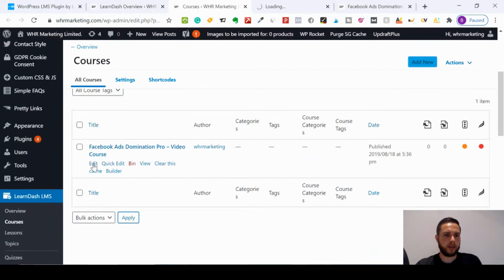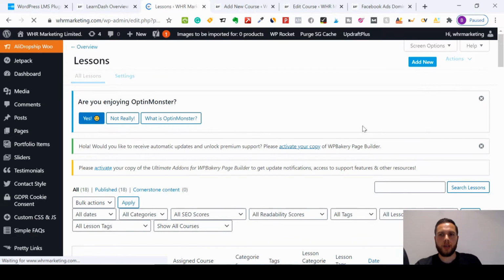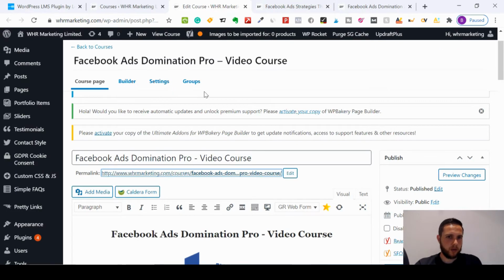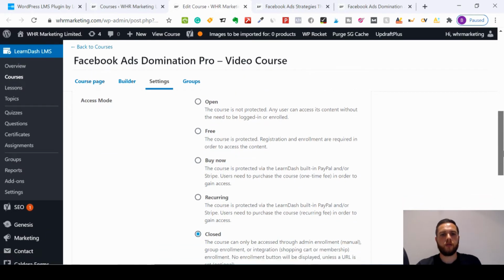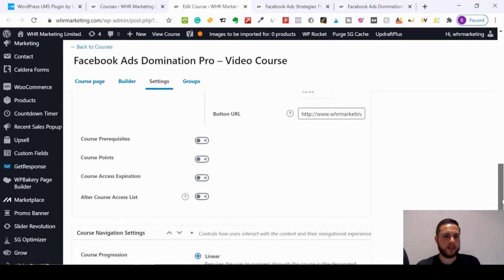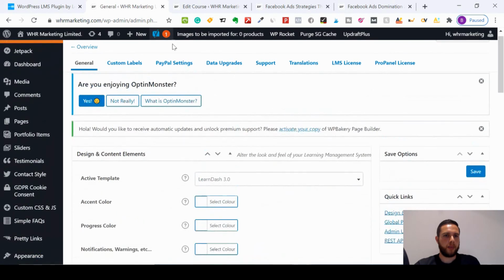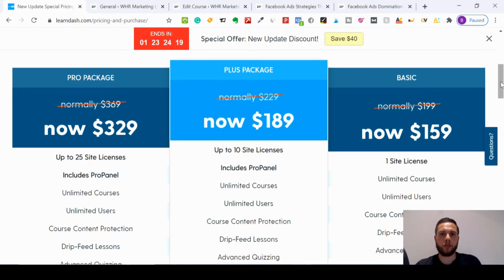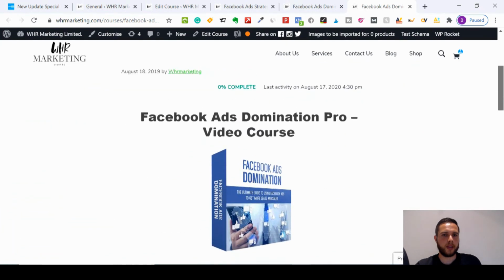Learn Dash Demo 2022 - How to create an Online Course Wordpress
In this Learn Dash Demo 2022, we will show you how to use the Learndash Learning Management System (LMS) to create an online course on Wordpress.